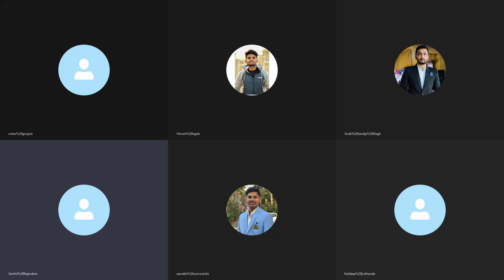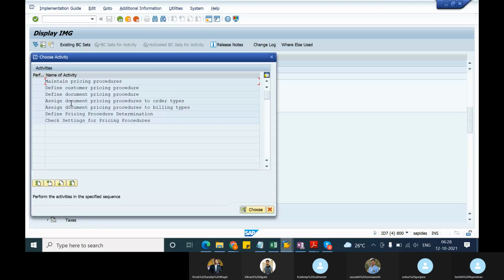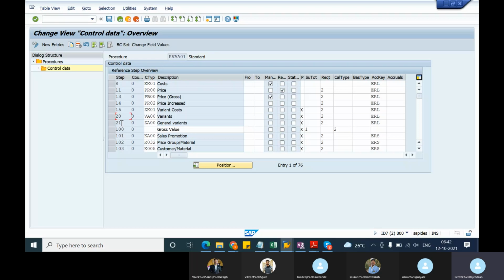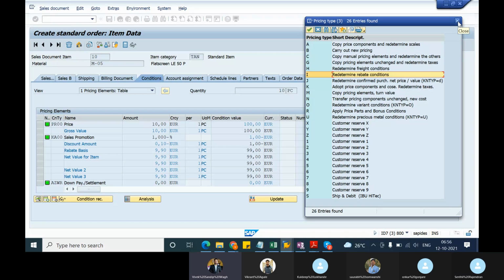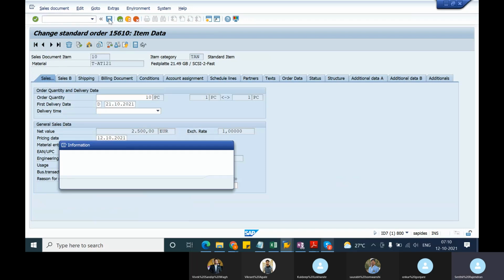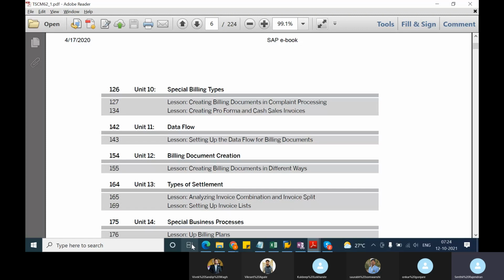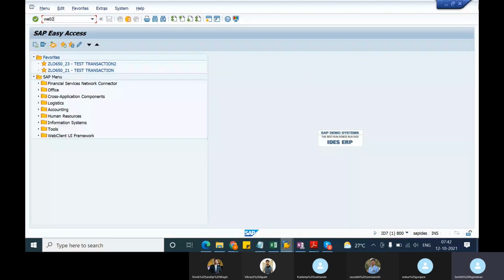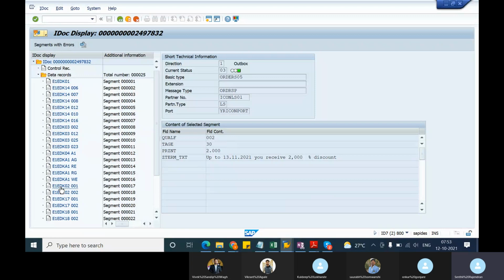SAP Complete Course from Beginning Part-20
sap training
free courses